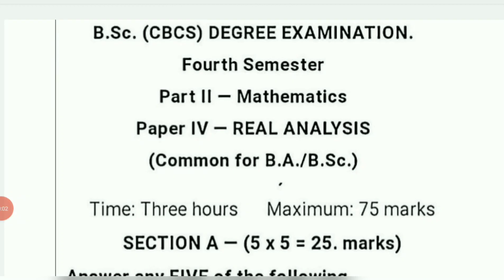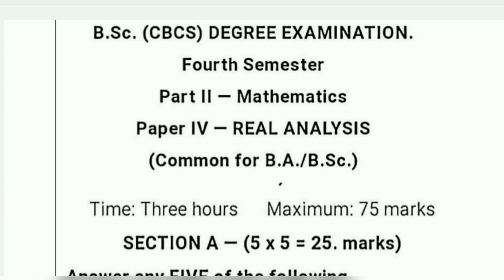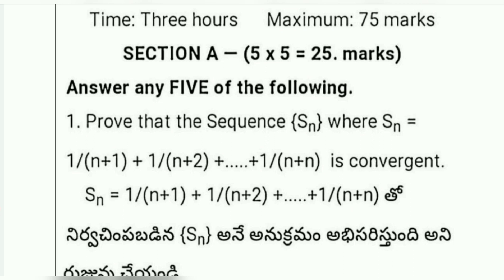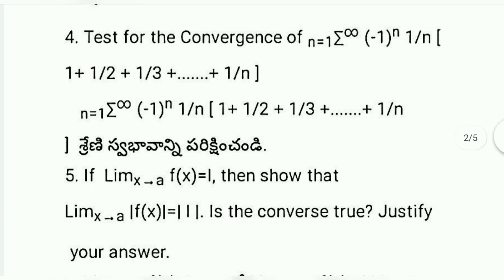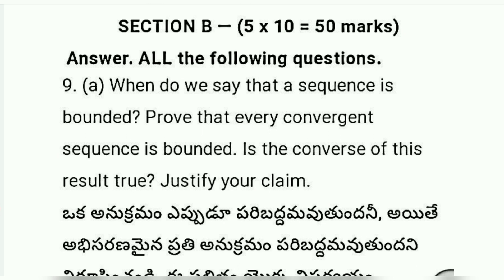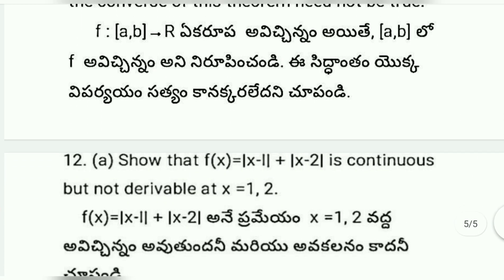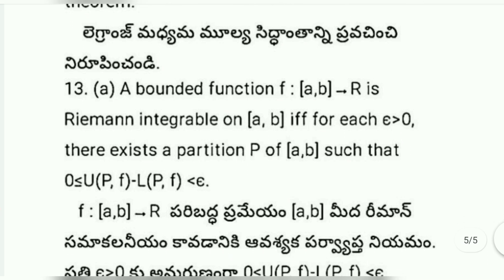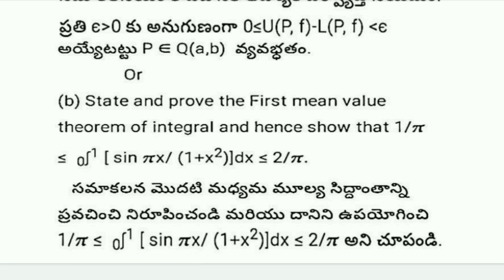Sem 4 Maths Important last year Question Paper Real Analysis | Sem 4 Maths Important Questions